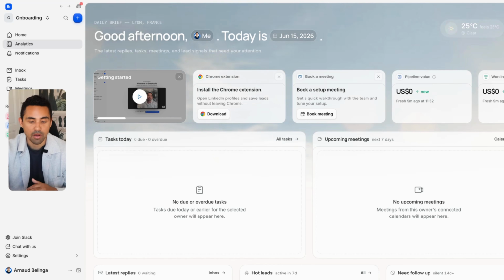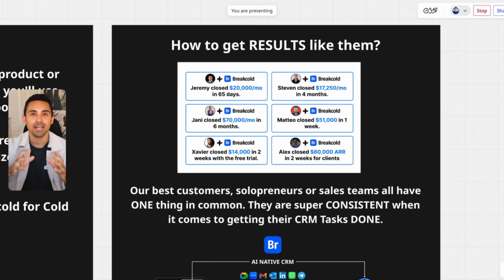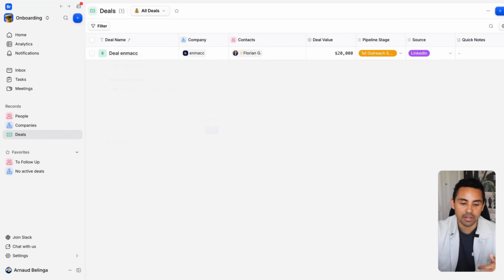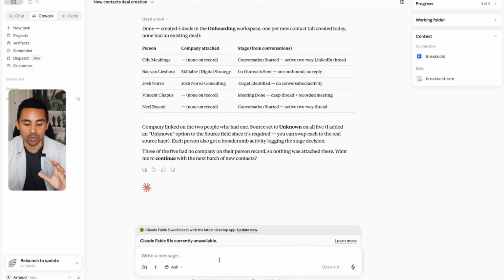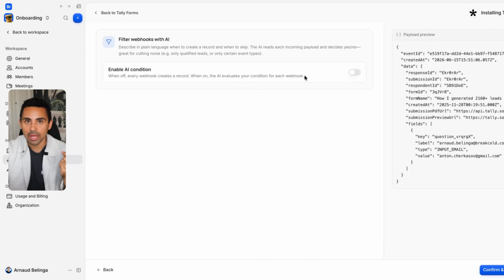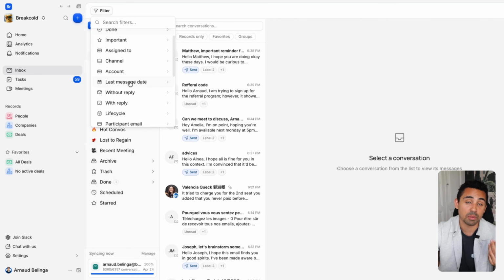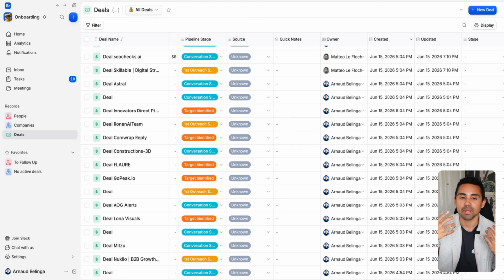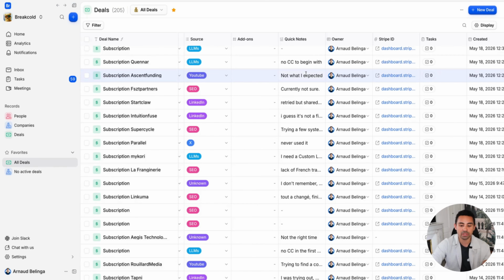Breakcold AI CRM Tutorial for Sales Teams (2-HOUR FREE COURSE)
00:00 : IMPORTANT MUST WATCH
01:15  :  SETUP -  Chrome Extension
01:34 : SETUP - Connect Email & Social Accounts
09:30 : SETUP - Connect Breakcold to Claude (or other)
14:39 : IMPORTANT - How to use Breakcold in your sales stack
18:28 : IMPORTANT - Getting results with Breakcold
19:40 : 1 - Add Leads to Breakcold (CSV & more)
27:04 : 2 - CRM Strategy & Workspace Organization
45:36 : 3 - FOR LAZY PEOPLE AI CRM SETUP
50:53 : 4- Create & Move Deals Automatically
59:11 : 5 - Create Tasks Automatically + Auto Updates
01:09:17  : 6 - Push Leads From Website Form
01:16:05 : 7 - Push Leads from Lead Gen Tool
01:20:05 : 8 - Unlimited CRM Info Enrichment
01:22:00 : 9 - Find Emails & Phone Numbers
01:24:22 : 10 - Billing: Why Breakcold is GOOD
01:29:10 : 11 - Manage your Unified Inbox
01:35:00 : 12 - Handle your Meetings
01:39:11 : 13 - Dashboard & Sales Reports
01:45:20 : 14 - TEAMS - Tips + Roles & permissions
01:52:15 : 15 - AGENCIES - Manage Clients
01:56:18 : 16 - ADVANCED - Custom Objects & Relations
02:01:37 : 17 - ADVANCED - Automate Email & Social Conversations 02:05:16 : 18 - BONUS - How we use Breakcold at Breakcold!

This video is a CRM Tutorial for Sales Teams that using and not using Breakcold. Learn how to setup and leverage an AI CRM.

⬇️ ALL THE TOOLS I USE ⬇️
1°) To Find Leads